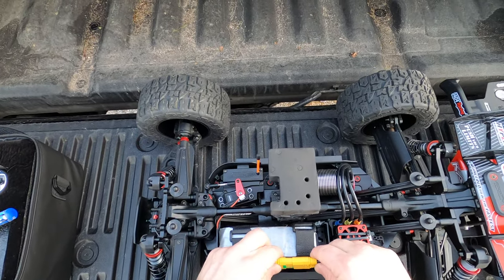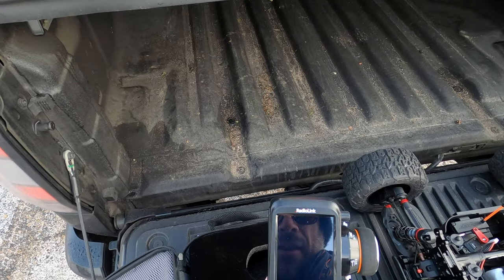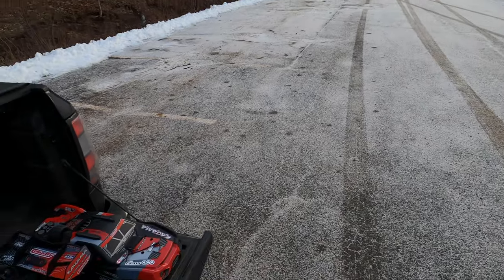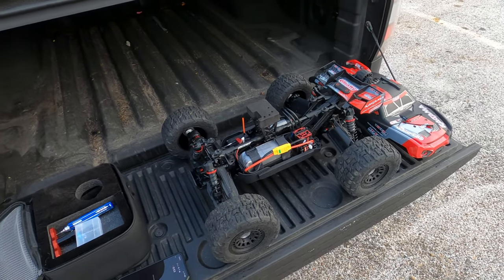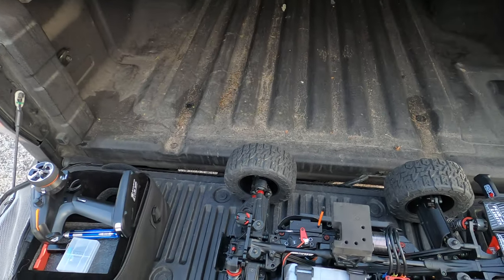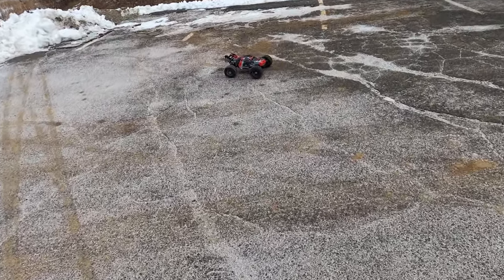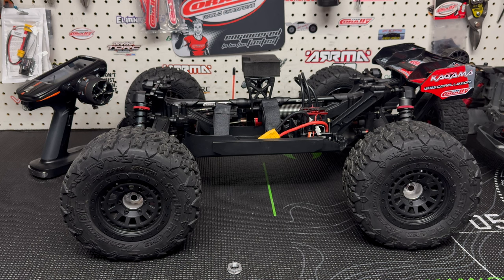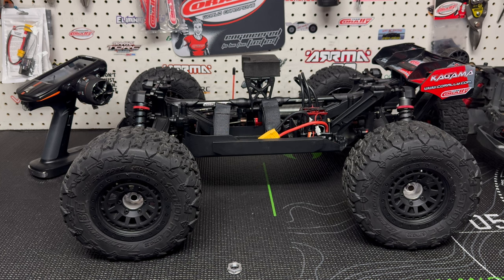Team Corally Kagama 6s Running Method RC Belted Terraform's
Radiolink RC8X